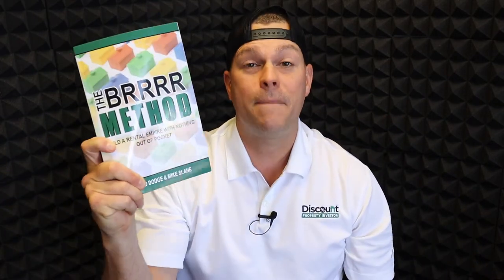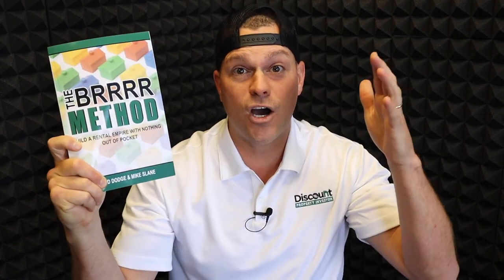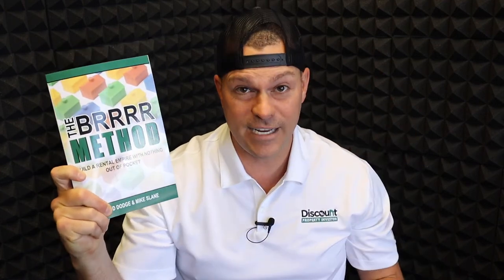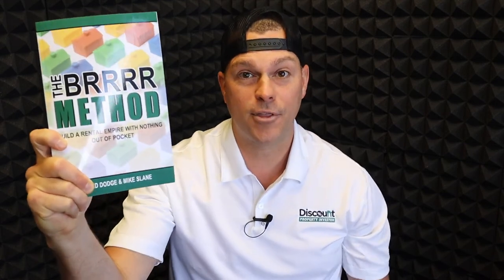The BRRRR Method Book | How To Buy Rentals With None Of Your Own Money!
this Video, David Dodge talks about The BRRRR Method Book that he just released with his partner Mike Slane.   David and Mike Co-wrote this new book called "The BRRRR Method".

What is the BRRRR method?
2) REHAB - Fix up the Property (Add Value)
3) RENT - Rent the property out
4) REFINANCE - Find a Bank and Refinance it out to a lower rate and pay off your original lender
5) REPEAT - Repeat this PROCESS over and over again!!

Check this out to learn more about the BRRRR Method